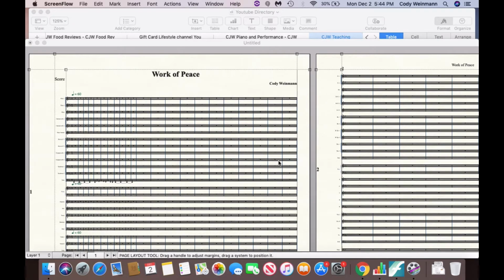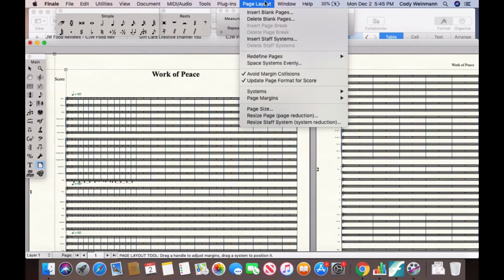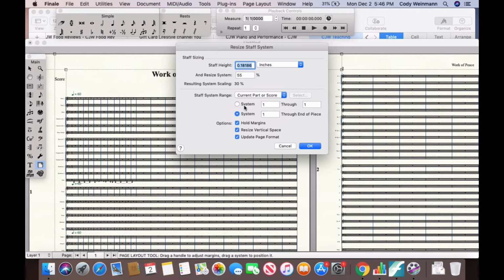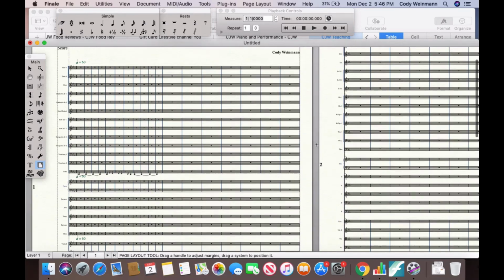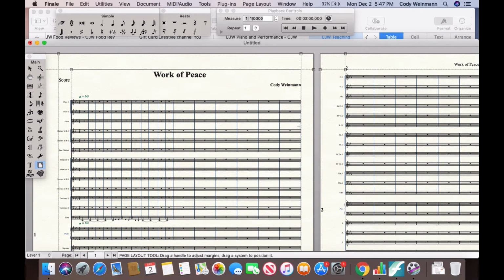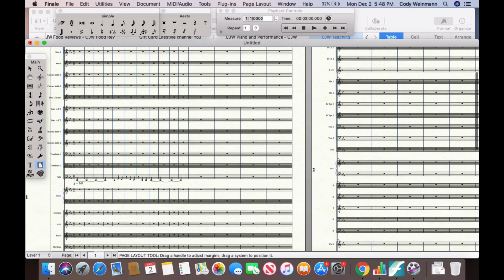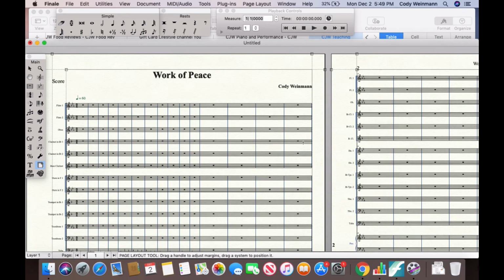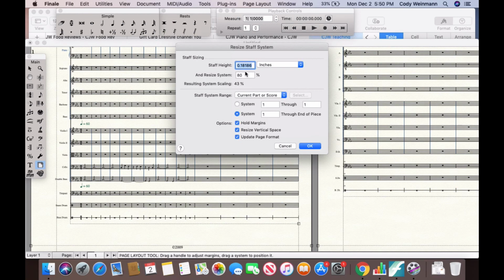How to Resize Staff Systems in Finale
If you like the tutorials on this channel, please consider donating on Cashapp: $CodyWeinmann This video goes into detail on how to resize the staff systems in your score in Finale V26.

How to Write Songs in 30 Minutes or Less (Kindle):

If you like the content of this channel, please consider donating to it below to keep the content coming